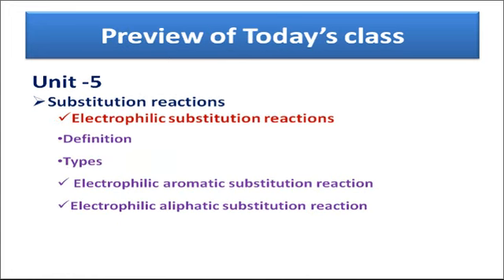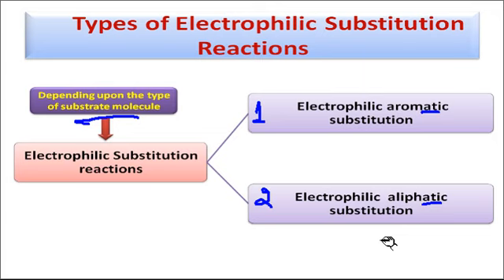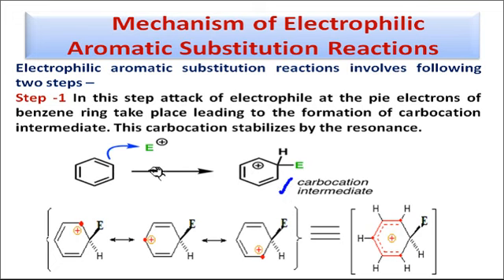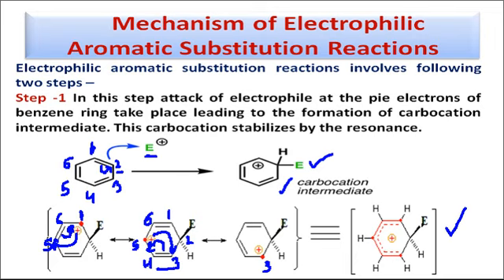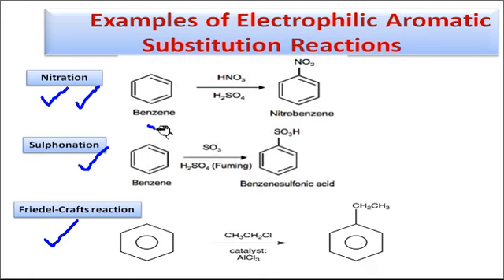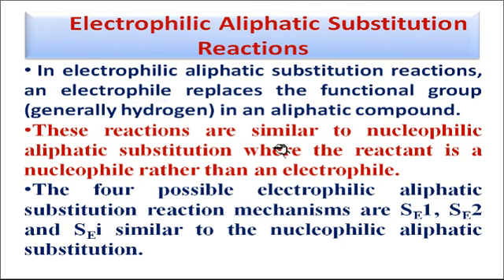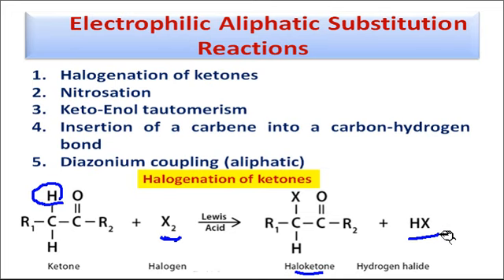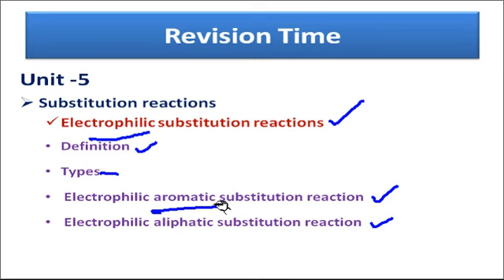Organic Reaction Mechanism 8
Substitution reactions -Electrophilic substitution reactions, Definition, Types
, Electrophilic aromatic substitution reaction, Electrophilic aliphatic substitution reaction